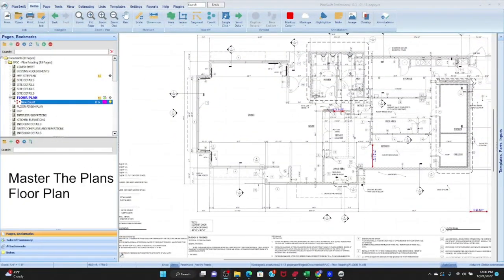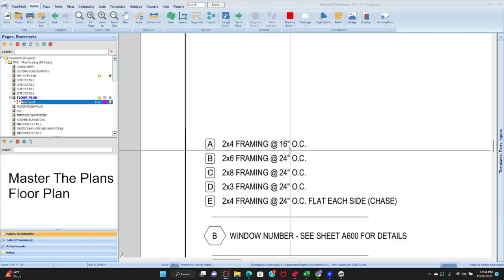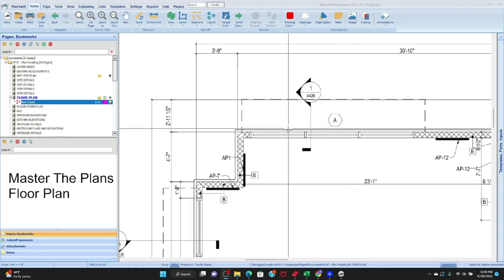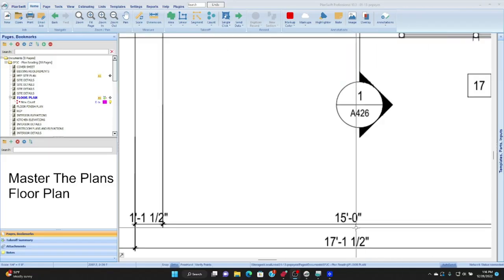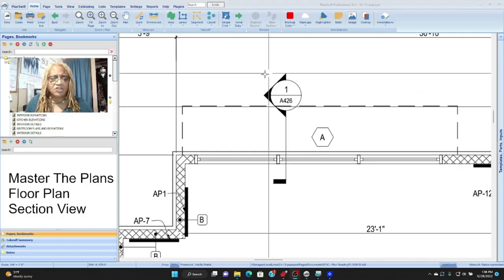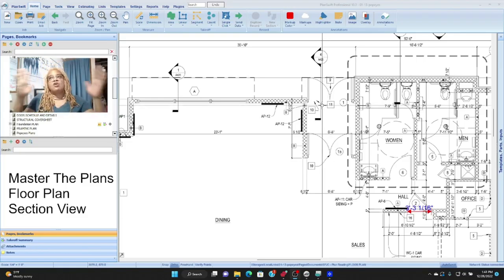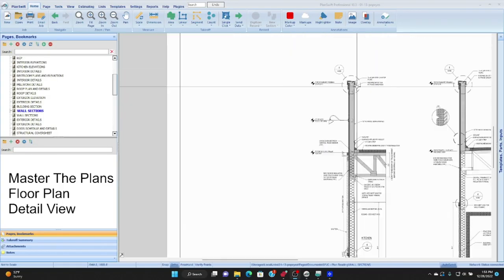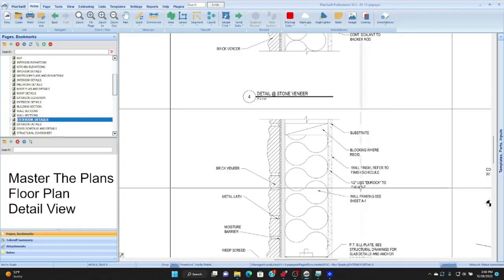How to Flow Through Any Floor Plan (A Skill Every Contractor Needs)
Understanding how to flow through a floor plan is one of the most important skills a contractor can learn.

In this 31-minute walkthrough, I break down how professionals move through floor plans so they can:
✔ Understand scope across trades
✔ Navigate drawings with confidence
✔ Avoid missing information
✔ Build accurate estimates

This process applies to every trade — plumbing, electrical, framing, concrete, roofing, siding, and more.

This is the same approach we use inside The Weekly Bid Room™, where contractors review real projects every week and sharpen their estimating skills.